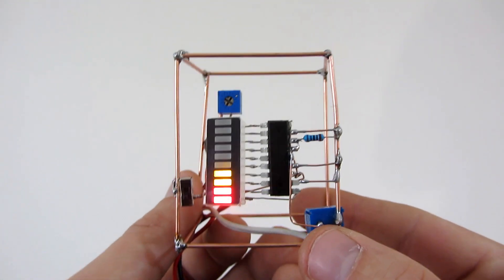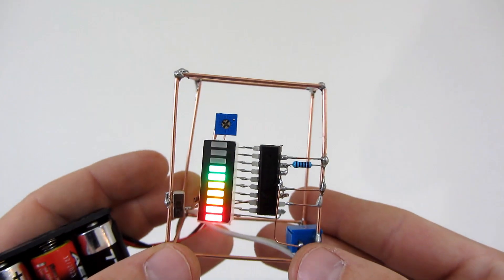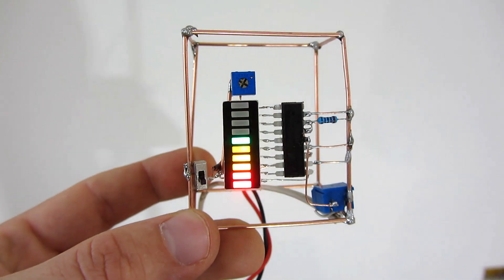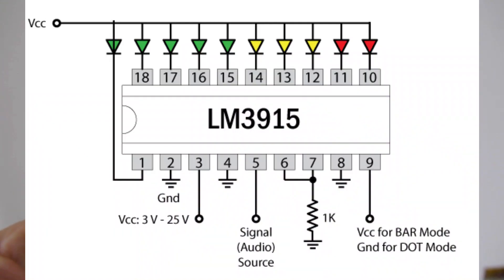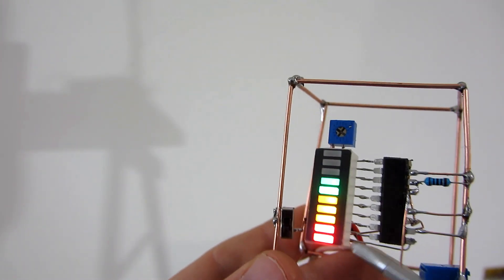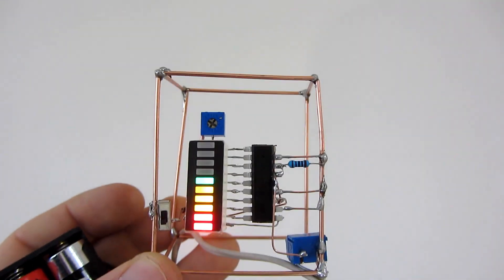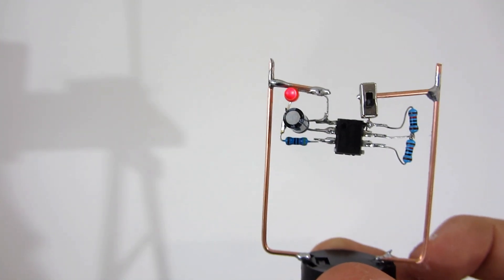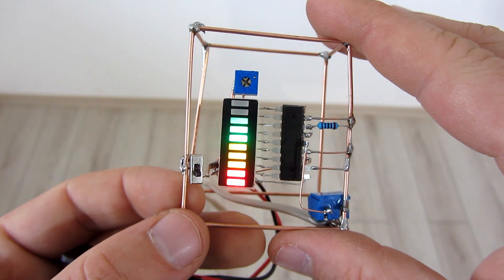VU Meter freeform circuit( LM3915) - improve your soldering skils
This is my naked Circuit, VU Meter circuit. Vu meter is audio volume indicator circuit , great project to vitualize your favorite music. It is based on LM3915 IC. Usualy people use 10 LEDs for this circuit but i used this LEd BAr Graph. This kind of projects can improve zour soldering skils, Have fun!